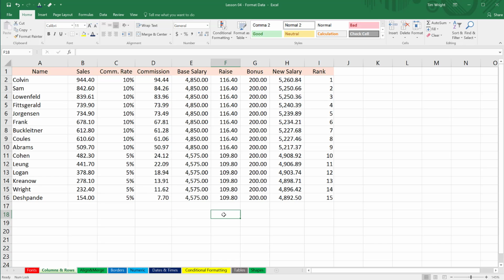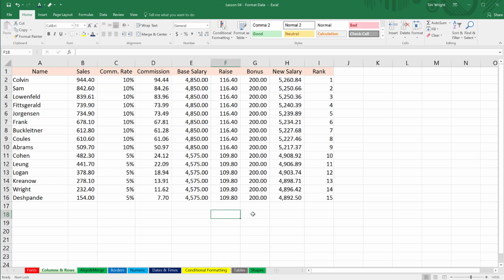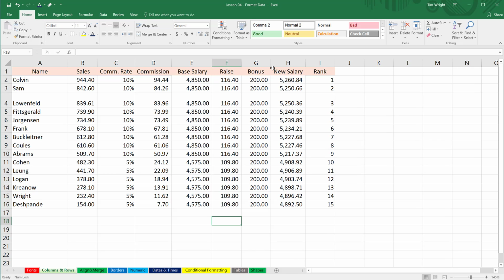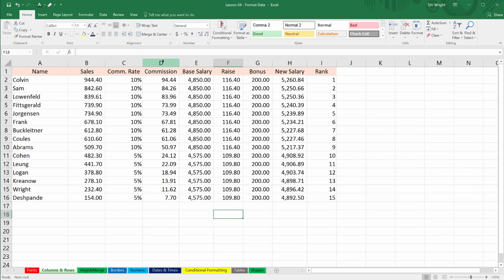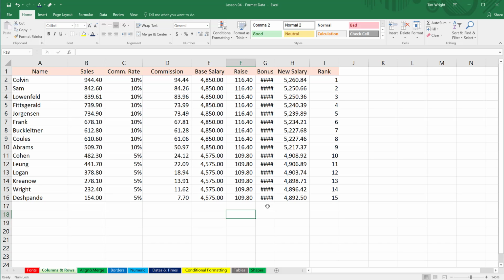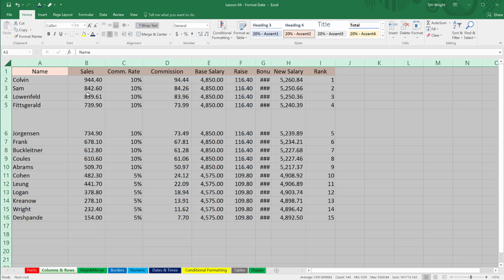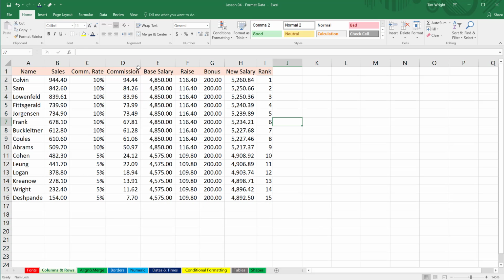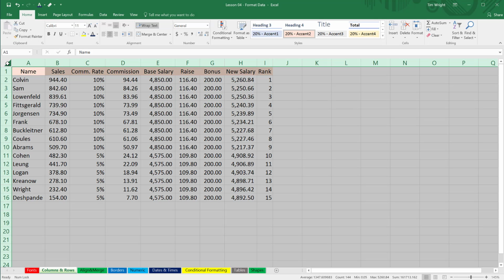Lesson 4 Topic 2 Adjusting Columns and Rows